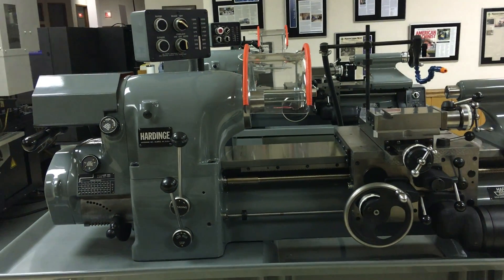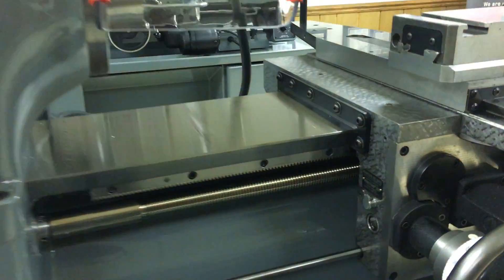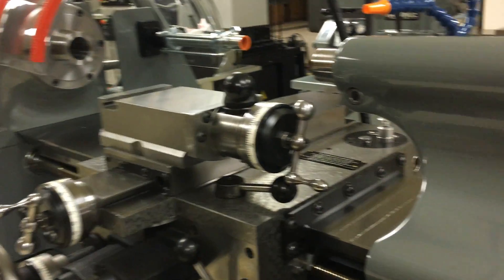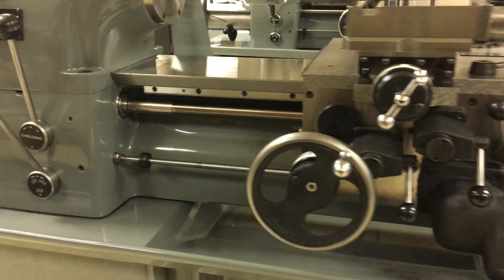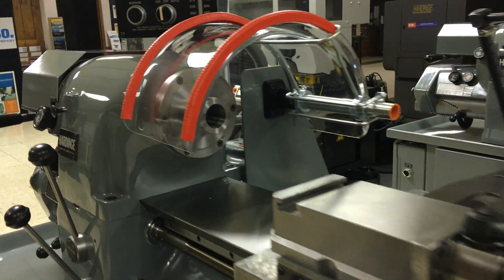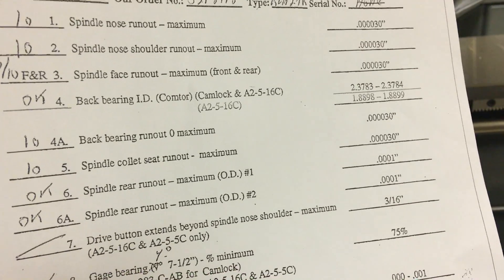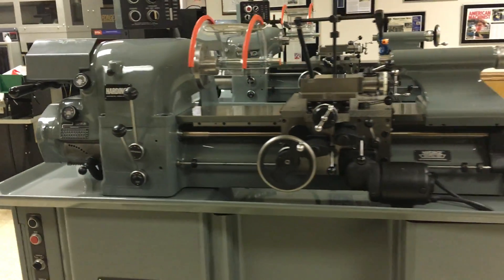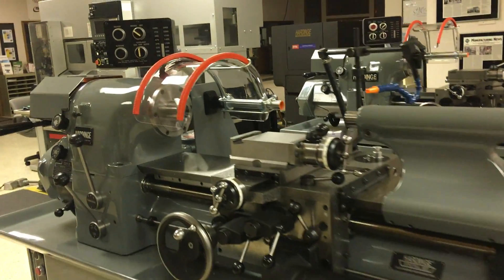Iverson & Company Remanufactured Hardinge HLV-H Toolmaker's Lathe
Remanufactured Hardinge HLV-H Super-Precision Toolroom Lathe
Equipped with a NEW .000010” TIR tapered nose spindle,
and all standard items. xxx volt – 60 cycle – 3 phase
(No longer made) with Import Lead Screw, collet closer & no hardened wear strips, with factory teflon undercarriage